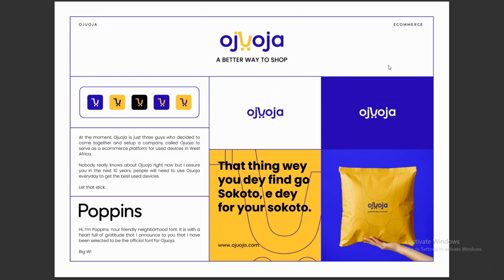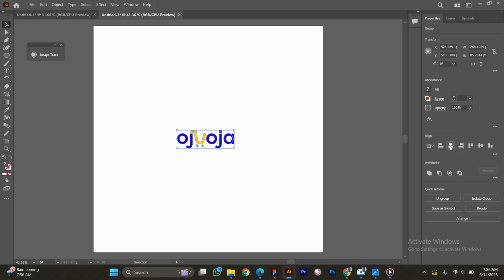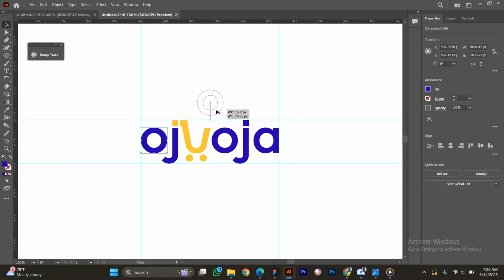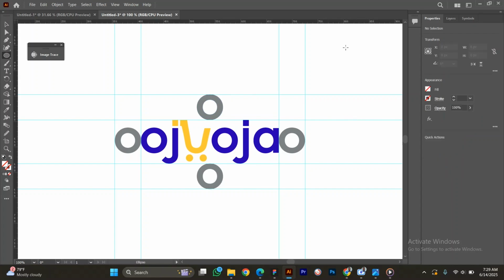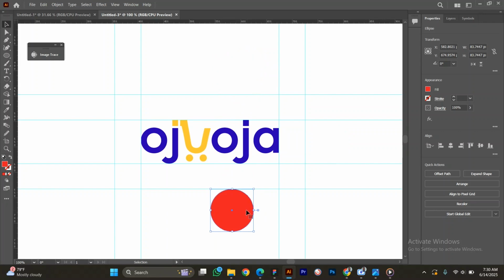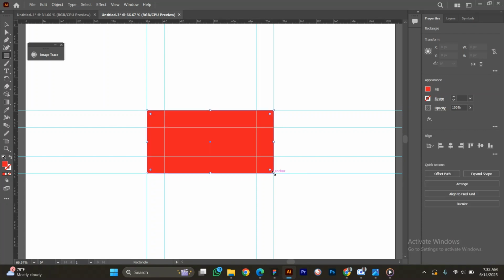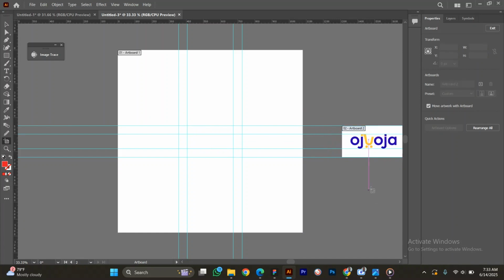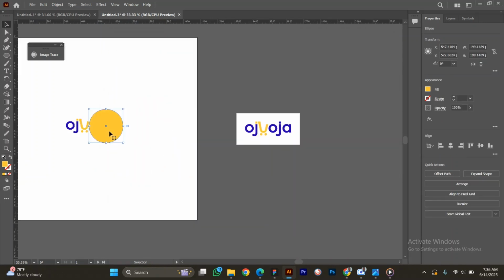How To Add Clearspace To Your Logos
Ever wonder why some logos pop and look incredibly professional, no matter where they're placed? The secret often lies in clearspace!

In this tutorial, we dive deep into the critical concept of clearspace in logo design and show you exactly how to achieve it. You'll learn what clearspace is and the precise methods to define and apply adequate clearspace around your logo.

Whether you're a seasoned graphic designer or just starting your logo design journey, mastering clearspace will elevate your work and make your logos truly shine.